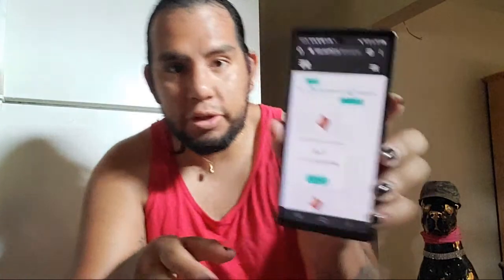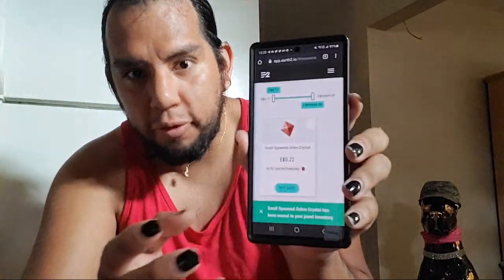Hownim Splitting My 15k Pokemon Card Sale Into Ecomi And E2!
Instagram handle TheRealRandyChavez

reddit page for advanced gamers
r/Earth2ioMeta

Ebay Store

Link for free Pi and use my username (Chavycat5) as your invitation code.